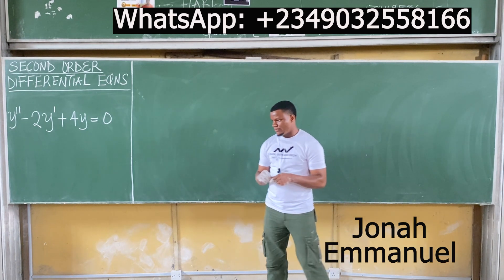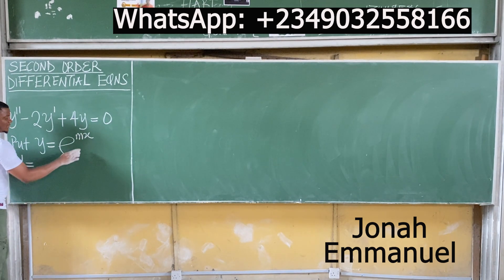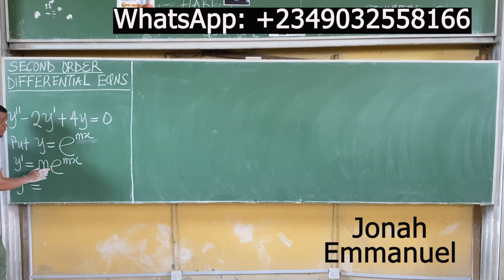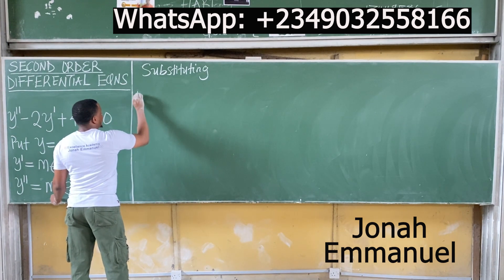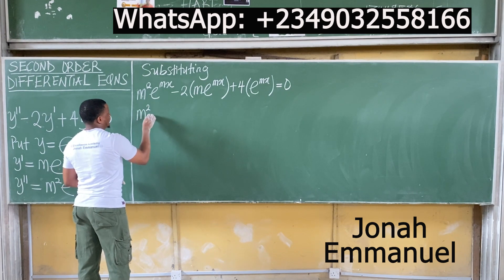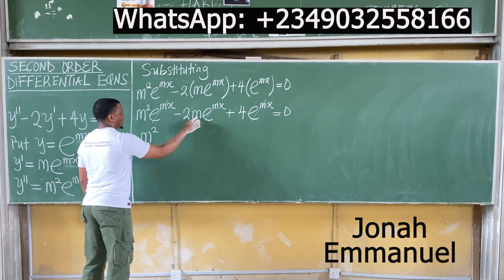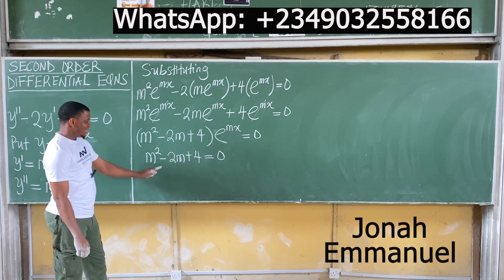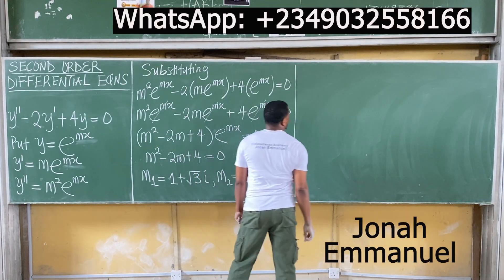Part 5 Second Order Linear Differential Equations Example and Complete Solution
In this video, you will learn the second order ordinary differential equations. This video provides a step-by-step guide on how to solve second order ordinary differential equations via Variable Separable Method. If you need a proper guide to understanding how second order differential equations work, then this video is for you.
Learn about second order linear differential equations and how they are used to model a wide range of phenomena in physics, engineering, and other fields. In this video, we'll introduce the concept of second order linear differential equations, explore their properties, and discuss methods for solving them. Whether you're a student of mathematics, physics, or engineering, or simply interested in learning more about differential equations, this video is designed to provide a comprehensive overview of second order linear differential equations. We'll cover topics such as the general form of a second order linear differential equation, the role of initial conditions, and techniques for finding solutions. By the end of this video, you'll have a deeper understanding of second order linear differential equations and be better equipped to apply them in a variety of contexts.